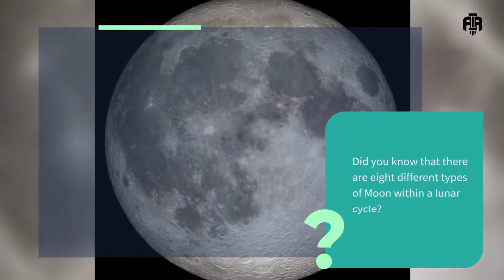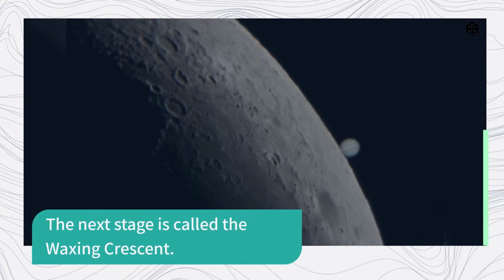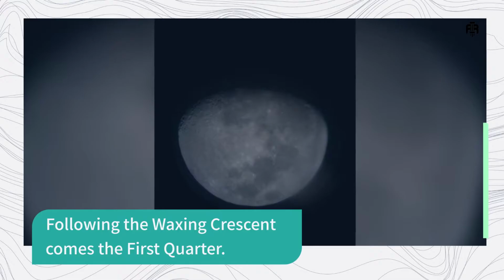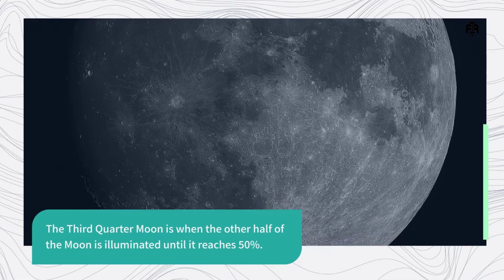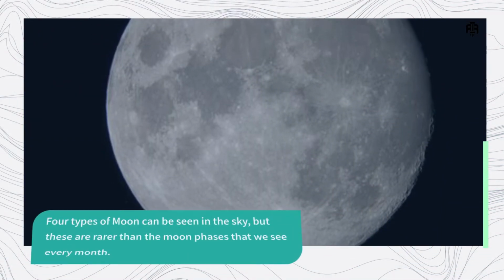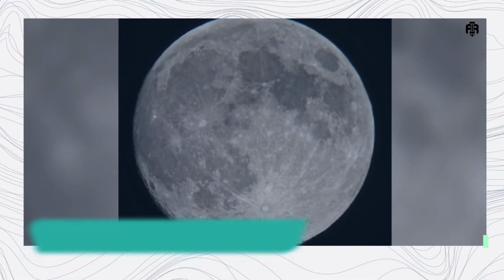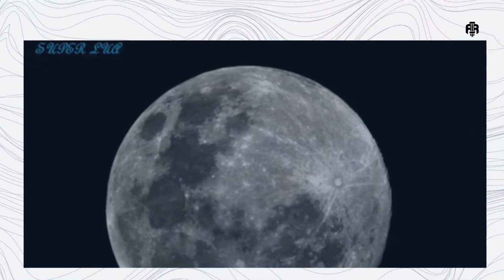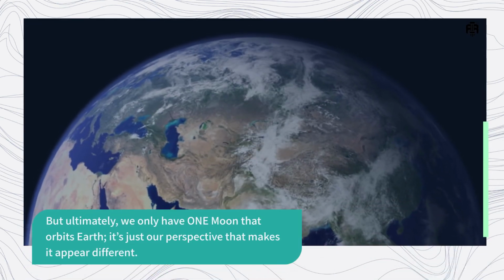What Are The Different Types Of Moon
The Moon is essential to our existence; without it, we wouldn’t have as strong (if any) tides.

There would be no eclipses or a way of creating calendars to keep track of time. We keep track of time through the different types of the Moon.

Did you know that there are eight different types of Moon within a lunar cycle?

We have all heard of a Blue Moon, Full Moon, and maybe even a Blood Moon, but what does it all mean?

Below are all the different types of the Moon that we commonly use.

What are Moon Phases?

We divide the moon cycle into eight phases within the western world.

This means that there are eight different moons within one cycle, known as a Lunar Month.

The cycle lasts for around 29.5 days, so it is not quite a whole calendar month, but this was used as a tool to create the calendar we use today.

The cycle outlines the journey of when the Moon transitions from being a New Moon to a Full Moon and then back to being a New Moon for the cycle to repeat itself.

So why not check the sky tonight and see what stage of the cycle we are in?

Here are the eight different phases explained.

1. New Moon

The beginning of the cycle starts with the New Moon, which is invisible to us.

This is because it is the time in the cycle where the Moon is directly in line with Earth and the Sun, so the side of the Moon we see is cast with a shadow.

No direct sunlight can reach its surface on this side; therefore, it does not appear illuminated to us.

This is day 1 of the cycle.

2. Waxing Crescent

The next stage is called the Waxing Crescent. Waxing means that it is growing or getting bigger.

This phase is when the Moon begins to move into a position where the sun starts to illuminate part of the Moon’s surface, so we see a small crescent appearing.

It remains the Waxing Crescent moon until it is around 49% illuminated.

3. First Quarter

Following the Waxing Crescent comes the First Quarter.

We can see about 50% of the Moon illuminated, so it looks like a semi-circle.

This is also when the Moon has moved a quarter in orbit around the Earth.

4. Waxing Gibbous

The Waxing Gibbous Moon is the phase when the Moon is at 51%-99% illumination, just after the First Quarter Moon.

This Moon phase starts from appearing to be half-illuminated to almost being fully illuminated.

5. Full Moon

The Full Moon is when it has reached the opposite side of the Earth in orbit to the Sun.

This means that the Moon’s surface is in direct sunlight and can be illuminated in full for us to admire in the night sky.

The Full Moon remains for the 14th-15th day of the cycle and then moves into the next phase.

6. Waning Gibbous

The Waning Gibbous Moon is basically the reverse of the Waxing Gibbous Moon.

The Moon appears in the transition from Full Moon, back down to a quarter visible.

This stage is when we see a drop from 99% illuminated back down to 51%.

7. Third Quarter

The Third Quarter Moon is when the other half of the Moon is illuminated until it reaches 50%.

This is the sign that the moon cycle is coming to an end, and will soon be a New Moon again.

8. Waning Crescent

The last stage of the Lunar Month ends with the Waning Crescent.

Waning means “getting smaller,” and this is when we see the Moon’s surface goes down from 49% illumination to 1%.

You will see the Moon go from being a quarter illuminated all way down until it is a small crescent.

Eventually, you will see nothing, and it will be at the end of the cycle.

What about a Dark Moon?

Finally, a name is used to describe the last slither of light that illuminates the Moon’s surface.

This is referred to as the Dark Moon; although it is a name for the cycle’s ending, it is not commonly used in the eight-phase cycle and by astrologers.

This moon occurs on day 29.5, the last day of the cycle before the New Moon appears.

Why does the Moon change color?

Four types of Moon can be seen in the sky, but these are rarer than the moon phases that we see every month.

These only occur in special circumstances and can only be seen from certain parts of the world.

Blood Moon.
Now that you have the basics of the Moon’s movements, you can understand that other types of Moon occur when another lunar activity is happening.

For example, when a Lunar Eclipse occurs, this is when the Earth sits directly between the Sun and Moon.